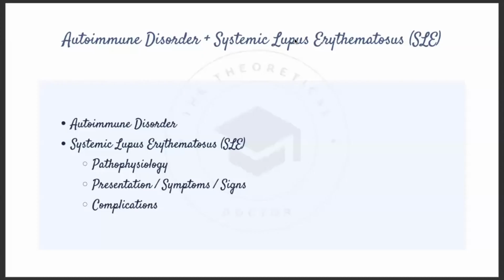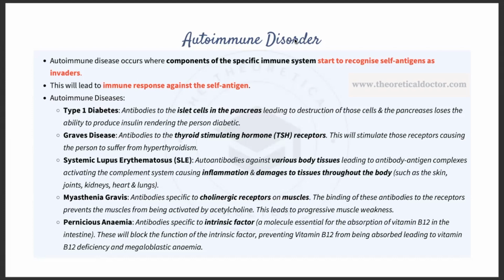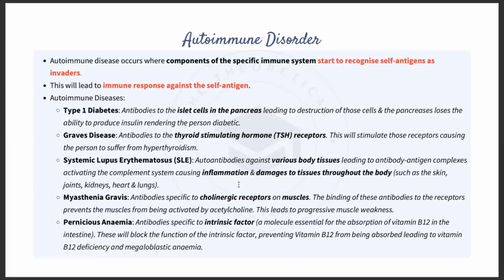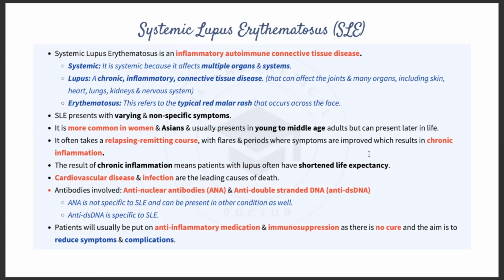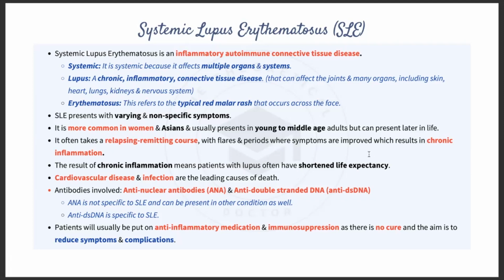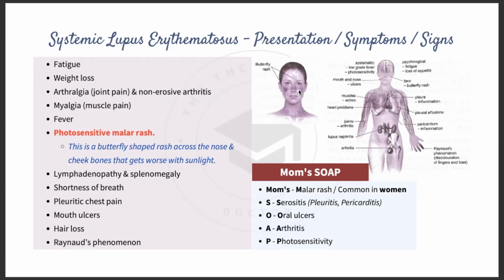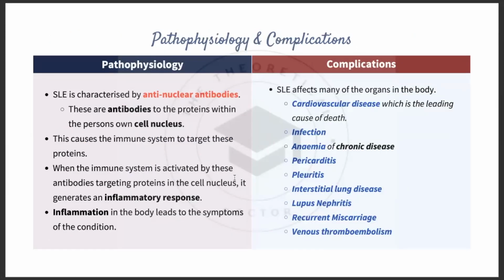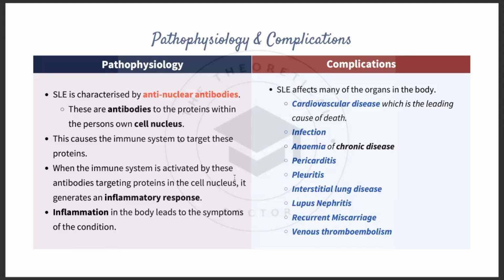Autoimmune Disorder + Systemic Lupus Erythematosus (SLE) - Immunity (Pre-U Biology)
In this video, we will covering on the Autoimmune Disorder & Systemic Lupus Erythematosus (SLE)!

1. Autoimmune Disorder
2. Systemic Lupus Erythematosus (SLE)
- Pathophysiology
- Presentation / Symptoms / Signs
- Complications